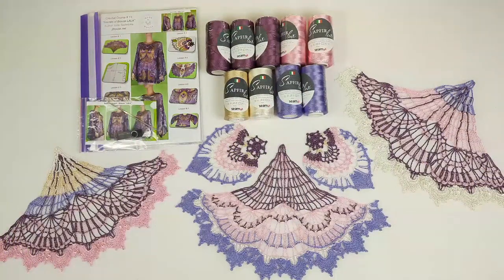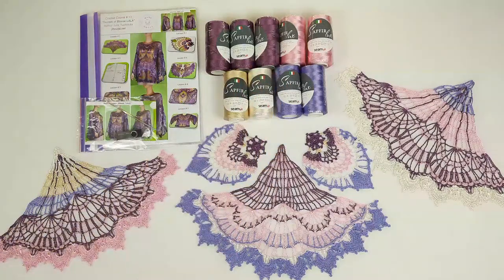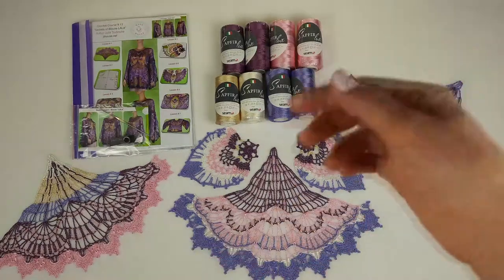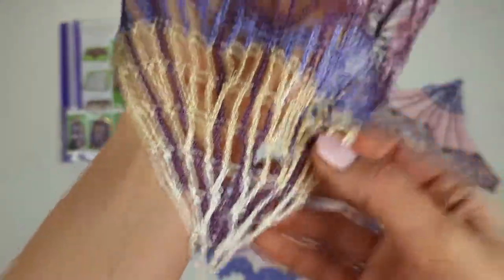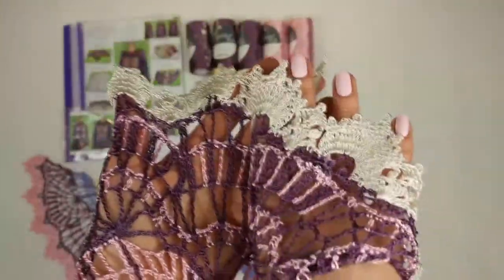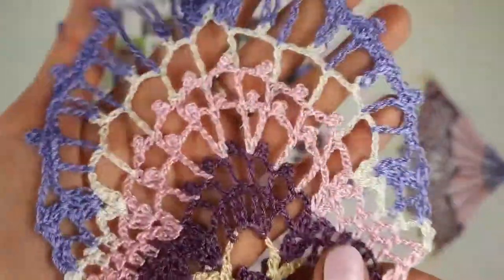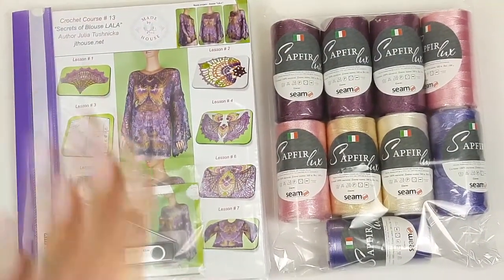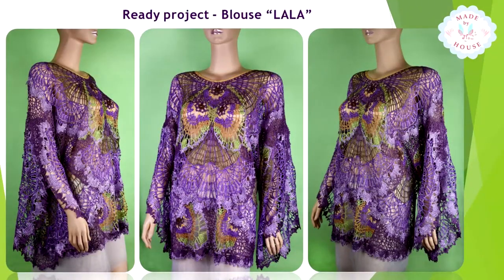Amazing VIP Package for crochet Blouse "LALA" by JThouse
🎁 To order the same kit as on the video, follow this